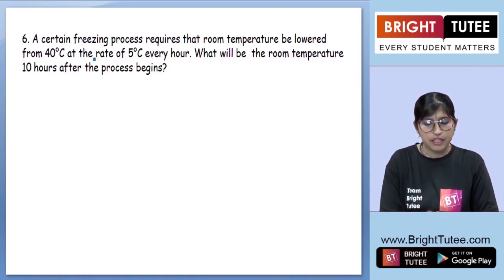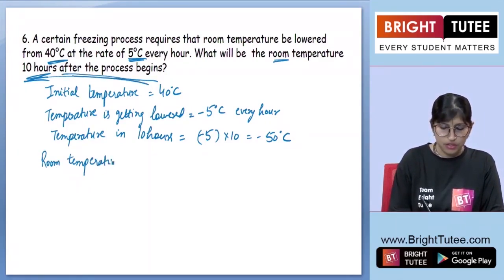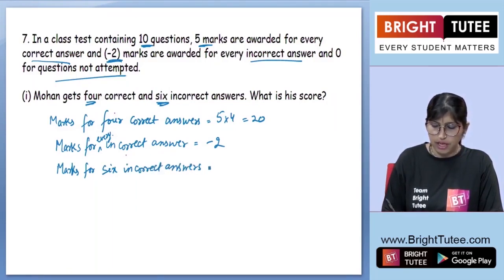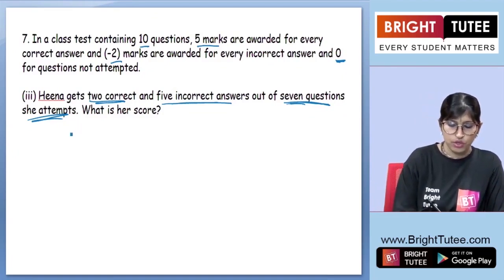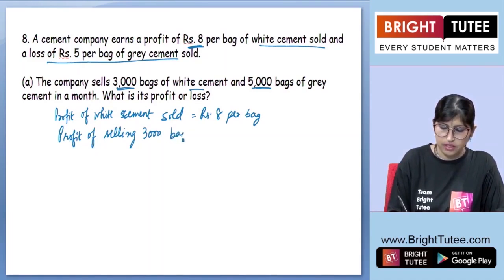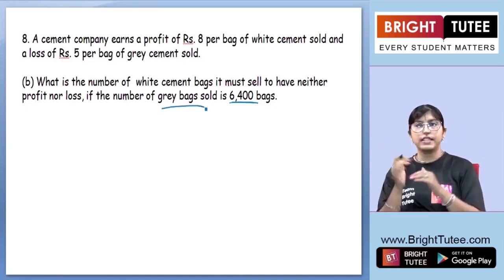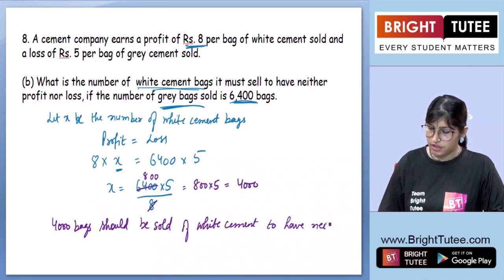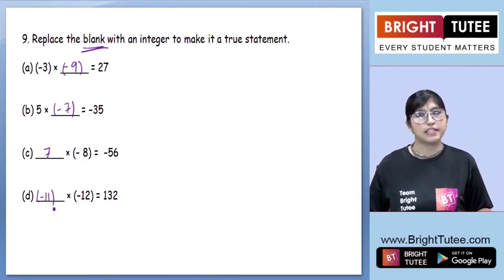03 4 Multiplication of Integers & Properties of Multiplication of Integers Part 4